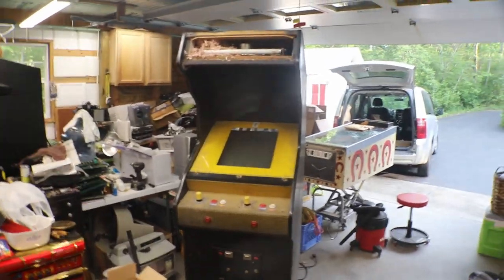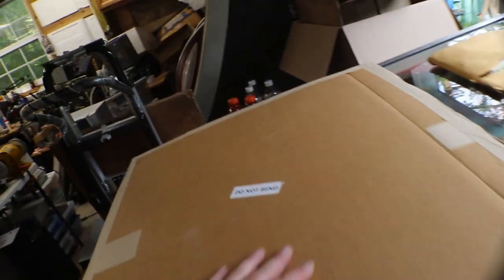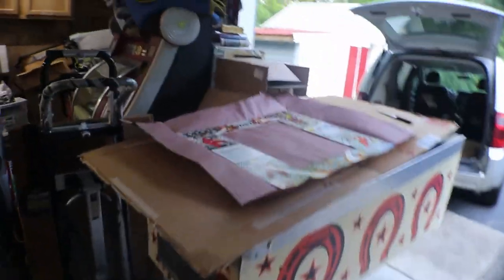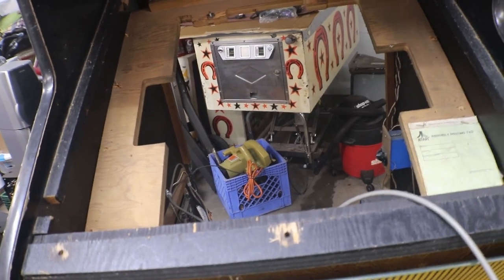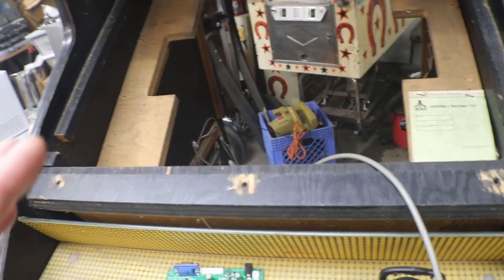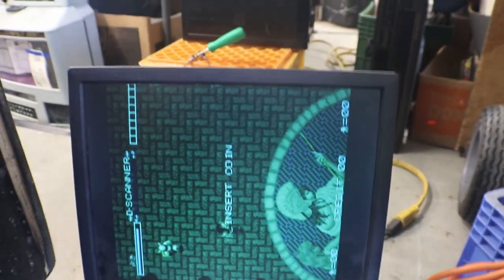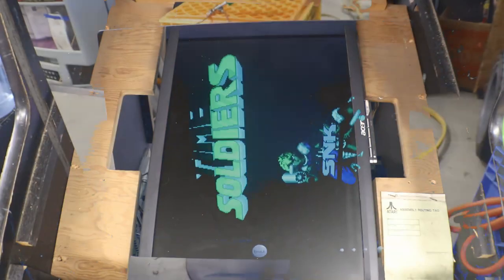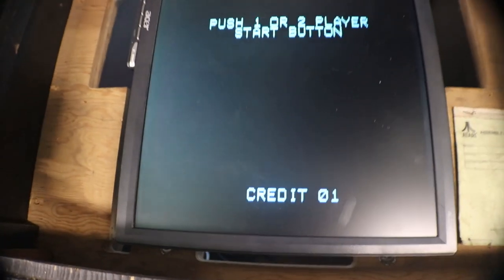Time Soldiers VGA To LCD Conversion / A Little Problem But Fixed Ep3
This helps keep my channel going. It's time to give our Time Soldiers a new LCD.

Music and sound effects from Epidemic Music